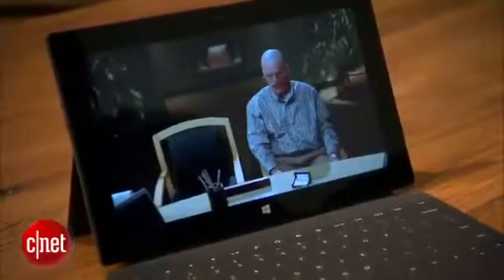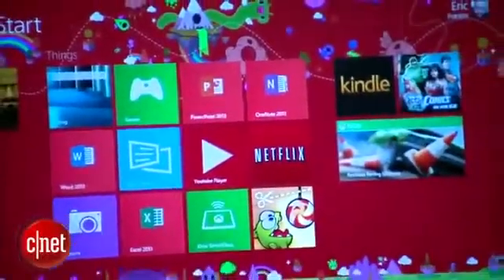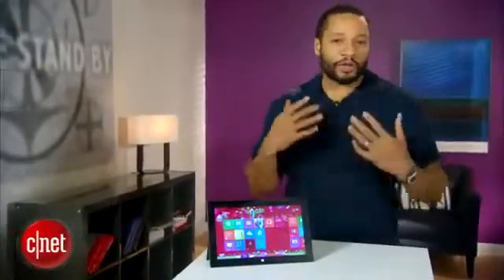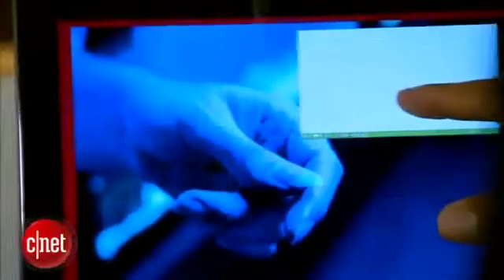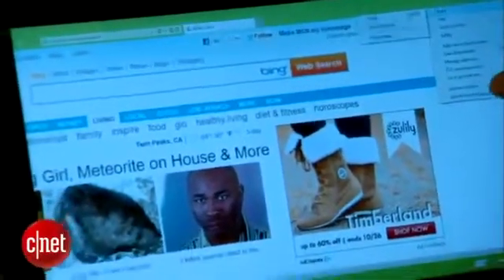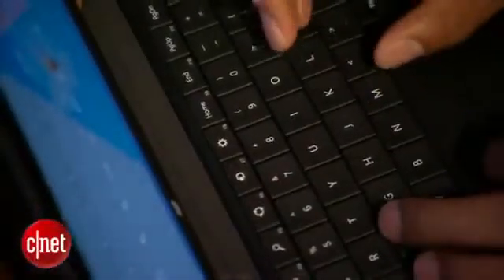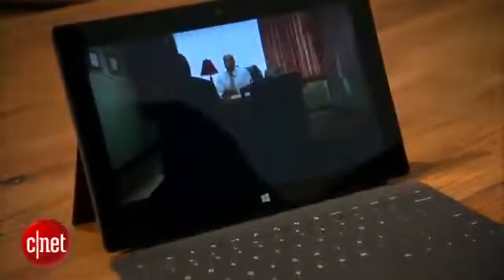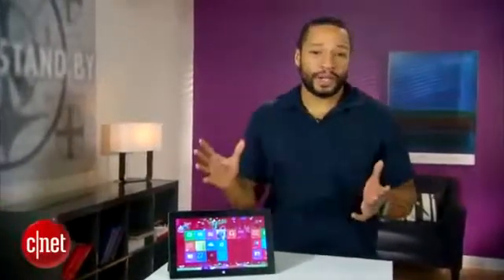Microsoft Surface is the best productivity tablet yet319